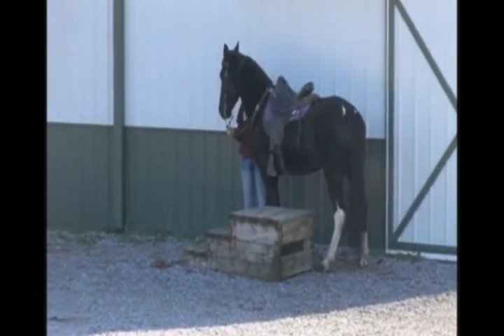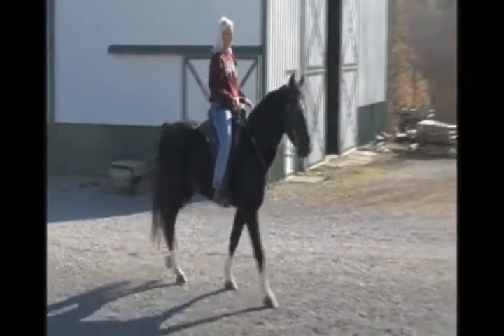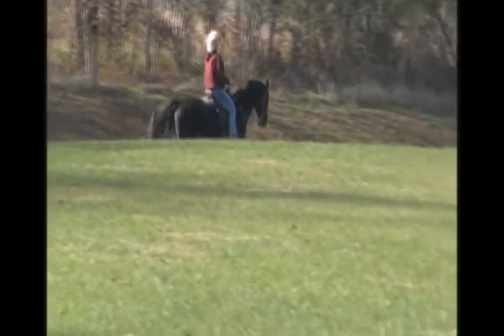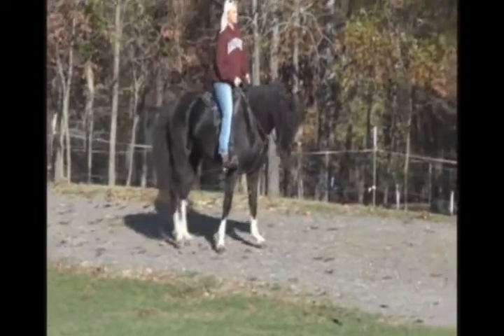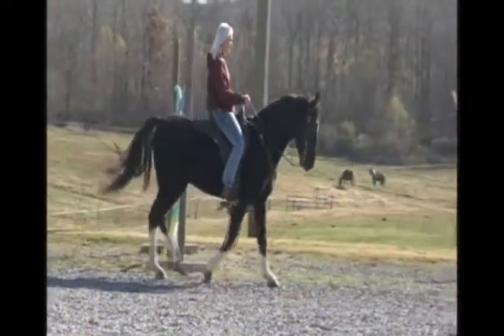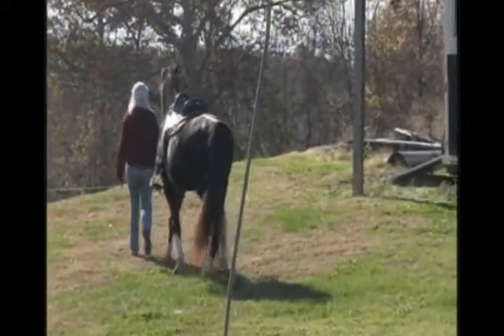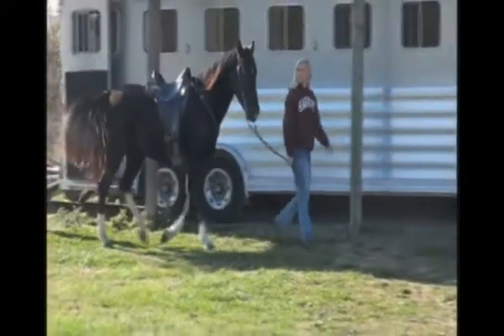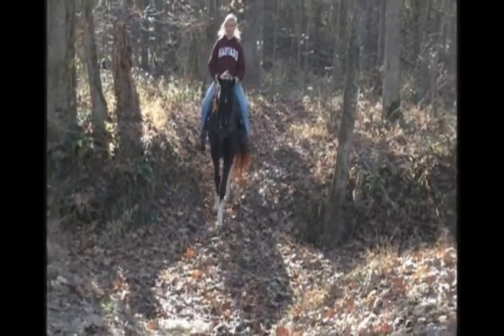Dakota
Dakota is a 5 year old 16 hands reg. Spotted saddle horse. This guy has that hey look at me look to him, but is very easy to ride and is a perfect example of that "ride to die for" smooth gait. He is so classy that he always turns heads wherever he goes which doesn't hurt your feelings for sure and is just a pet on the ground. He is one sharp dude, great personality, big stout made horse and if you are an advanced beginner and up you will adore this boy and get all kinds of compliments in the process, Sure not a problem that I can see!